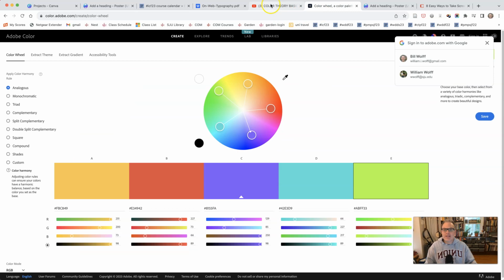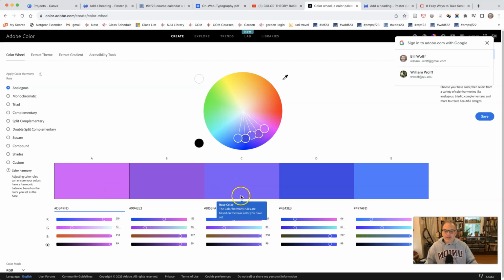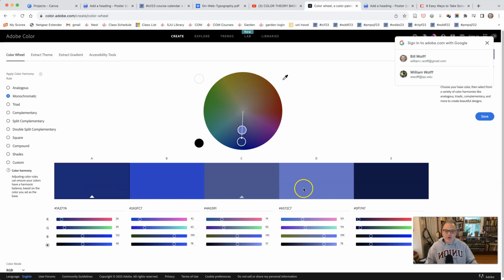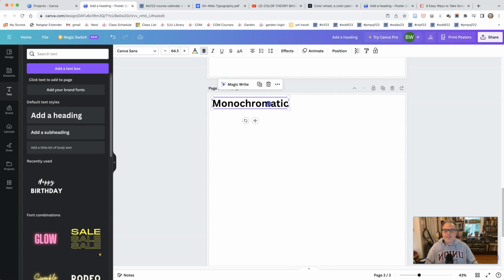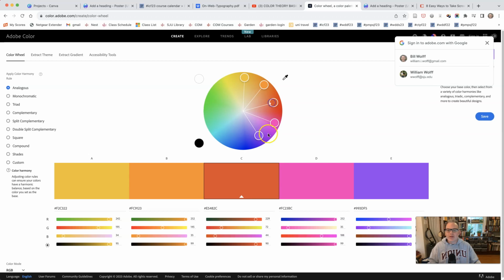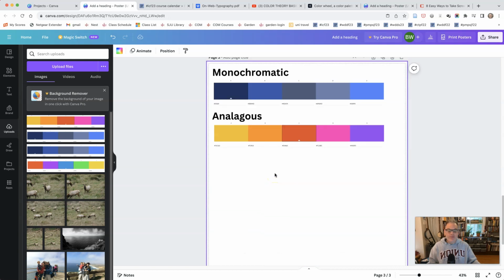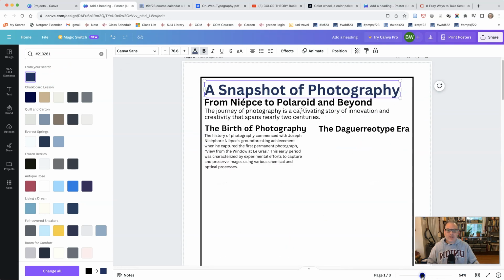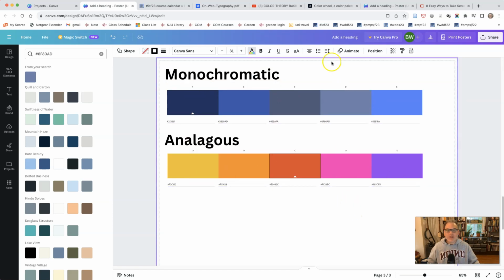COM 100 F23 Adding Color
This video describes adding color to your poster design. Specifically, the video covers:

0:00: Introductory remarks
1:40: Using the Adobe Color Wheel
3:40: Adding screenshots of your color harmonies to color test page in Canva
7:40: Adding color to your design